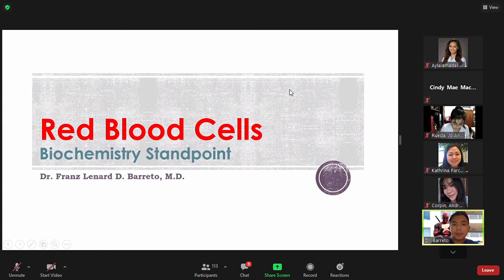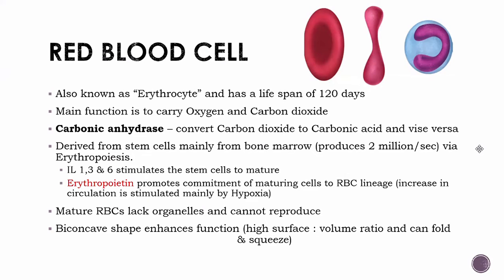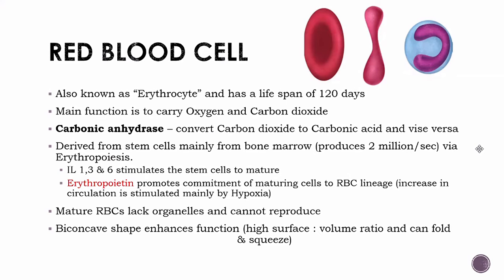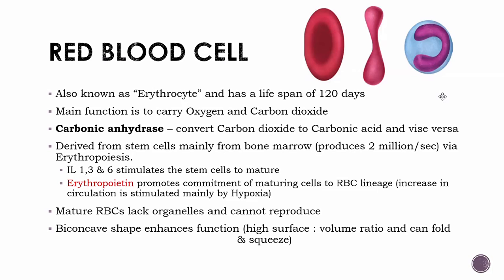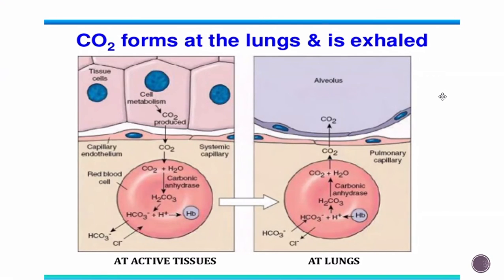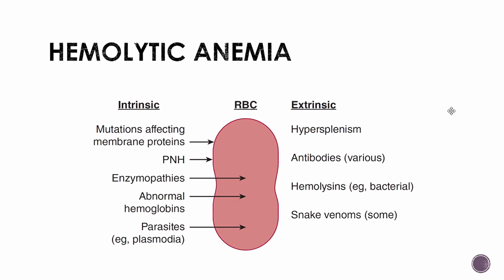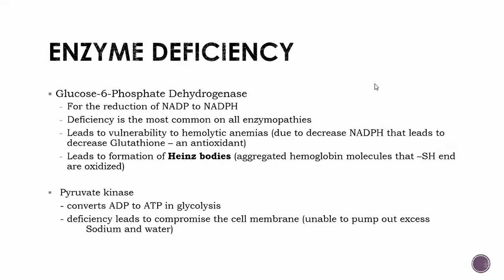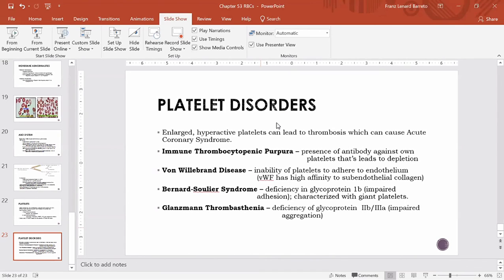BIOCHEM 10TH LECTURE REDBLOOD CELLS